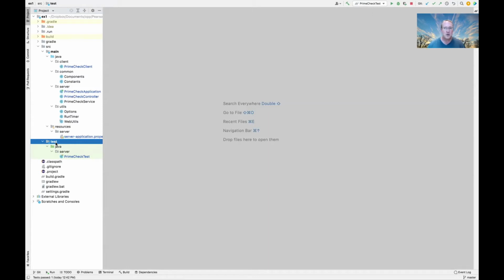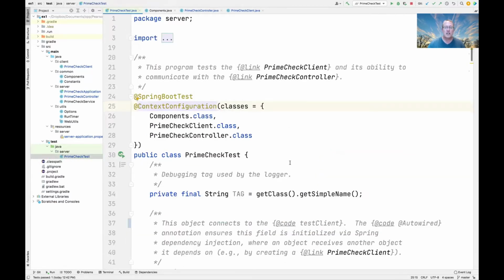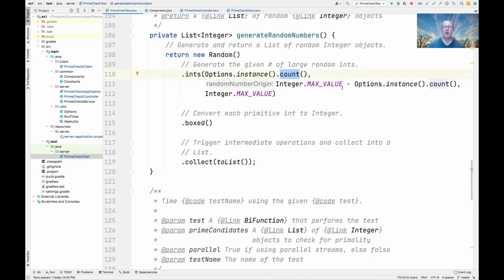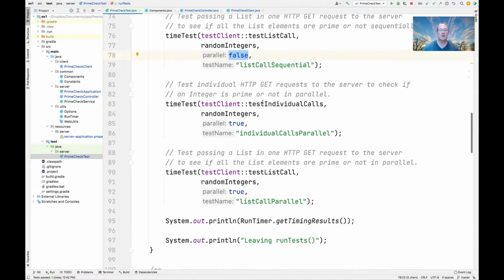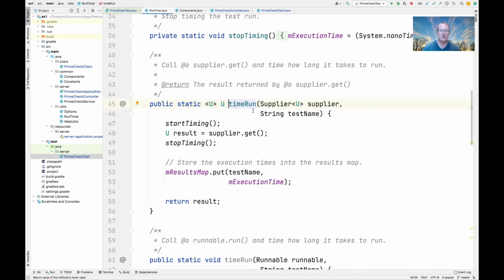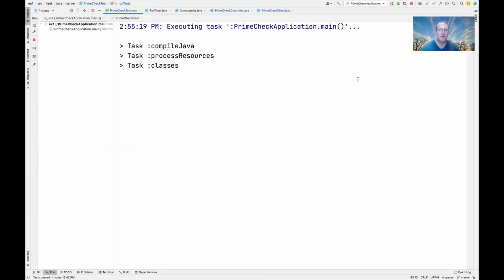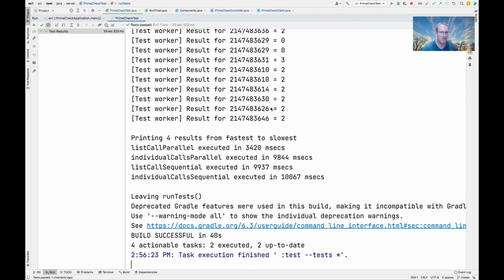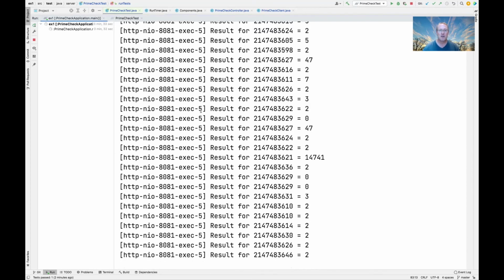The PrimeCheckApp Case Study (Part 4)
This video walks through the source code of a program that tests the PrimeCheckClient and its ability to communicate with the PrimeCheckController via Spring WebMVC features.  It also demonstrates how to run the PrimeCheckApp and examines why different configurations perform differently when programmed using Java sequential and parallel streams.

The code for this app is available in open-source form